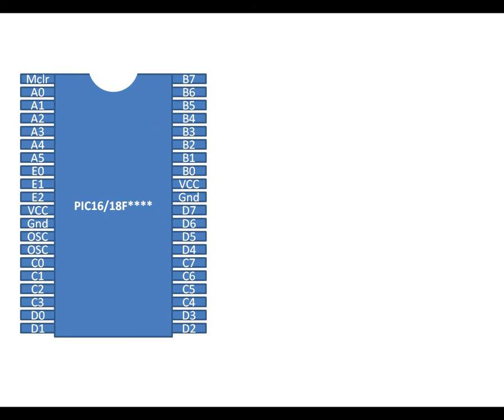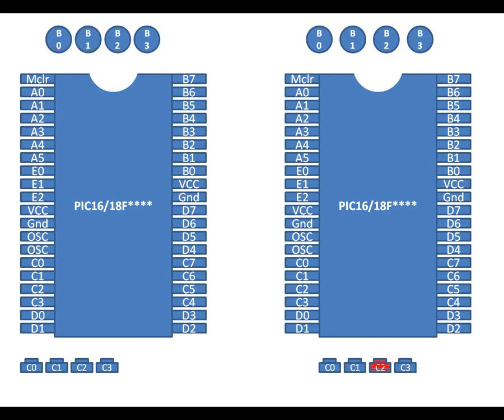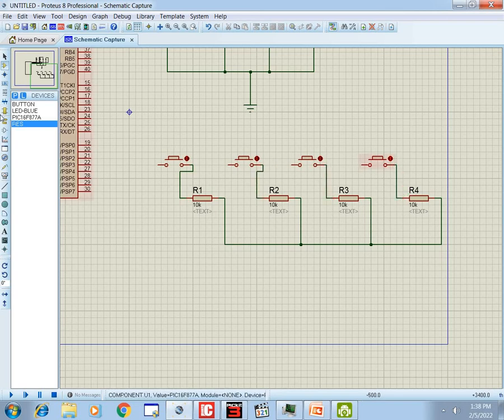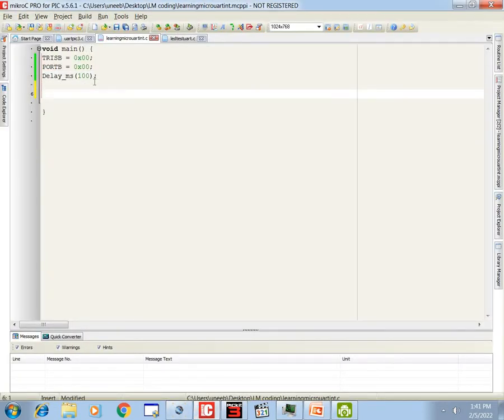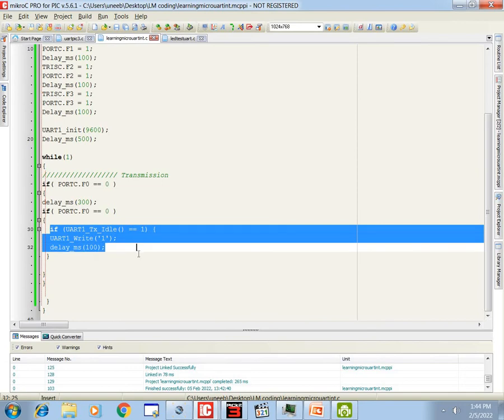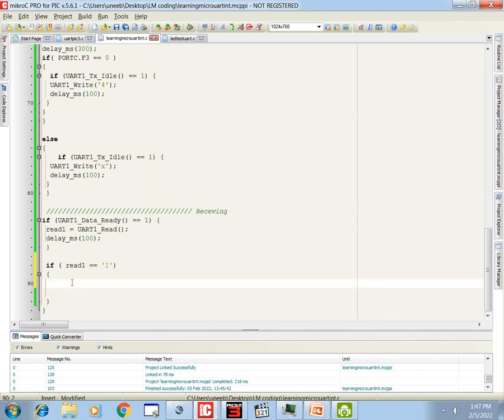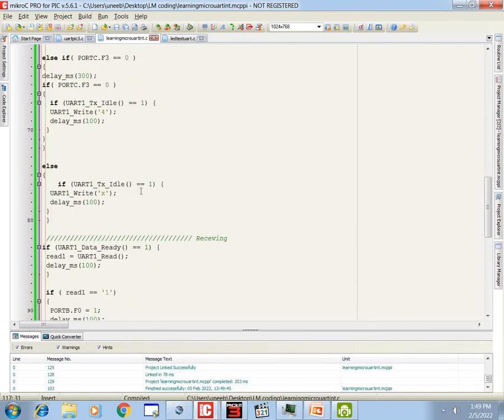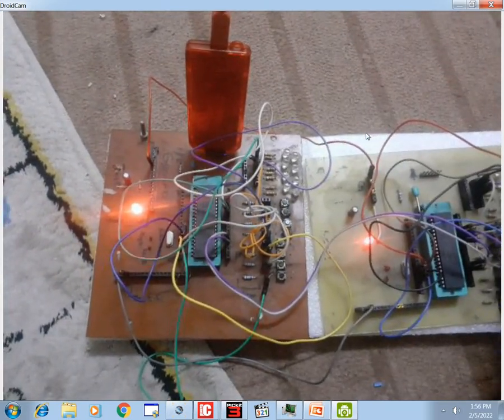PIC16F877A/PIC18F**** PIC to PIC UART interface. Proteus Simulation + MikroC coding + Hardware Demo.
Courses Links:

5 Hello Folks, Welcome to learning microntrollers, this video is an example and a very good mini project made using PIC16F877A microcontroller's UART protocol. UART is one of the worlds simplest and most used long range protocol for interfacing programmable machines. So in this video we interface 2 PIC16F877a with each other. And use buttons and LEDs to show our outputs.

Coding of MikroC is as below.

char read1;
void main() {
TRISB = 0x00;
PORTB = 0x00;
Delay_ms(100);

TRISC.F0 = 1;
PORTC.F0 = 1;
Delay_ms(100);
TRISC.F1 = 1;
PORTC.F1 = 1;
Delay_ms(100);
TRISC.F2 = 1;
PORTC.F2 = 1;
Delay_ms(100);
TRISC.F3 = 1;
PORTC.F3 = 1;
Delay_ms(100);

UART1_init(9600);
Delay_ms(500);

while(1)
Transmission
if( PORTC.F0 == 0 )
delay_ms(300);
if( PORTC.F0 == 0 )
  if (UART1_Tx_Idle() == 1) {
  UART1_Write('1');
  delay_ms(100);

else if( PORTC.F1 == 0 )
delay_ms(300);
if( PORTC.F1 == 0 )
  if (UART1_Tx_Idle() == 1) {
  UART1_Write('2');
  delay_ms(100);

 else if( PORTC.F2 == 0 )
delay_ms(300);
if( PORTC.F2 == 0 )
  if (UART1_Tx_Idle() == 1) {
  UART1_Write('3');
  delay_ms(100);

else if( PORTC.F3 == 0 )
delay_ms(300);
if( PORTC.F3 == 0 )
  if (UART1_Tx_Idle() == 1) {
  UART1_Write('4');
  delay_ms(100);

else
    if (UART1_Tx_Idle() == 1) {
  UART1_Write('x');
  delay_ms(100);

Receving
if (UART1_Data_Ready() == 1) {
 read1 = UART1_Read();
 delay_ms(100);

 if ( read1 == '1')
  PORTB.F0 = 1;
  delay_ms(100);
  else if ( read1 == '2')
  PORTB.F0 = 1;
  PORTB.F1 = 1;
  delay_ms(100);
    else if ( read1 == '3')
  PORTB.F0 = 1;
  PORTB.F1 = 1;
  PORTB.F2 = 1;
  delay_ms(100);
      else if ( read1 == '4')
  PORTB.F0 = 1;
  PORTB.F1 = 1;
  PORTB.F2 = 1;
  PORTB.F3 = 1;
  delay_ms(100);

 else
  read1 = 'c';
  delay_ms(50);
  PORTB.F0 = 0;
  PORTB.F1 = 0;
  PORTB.F2 = 0;
  PORTB.F3 = 0;